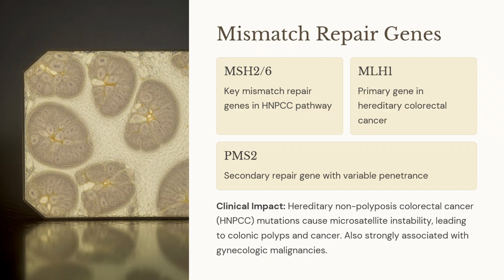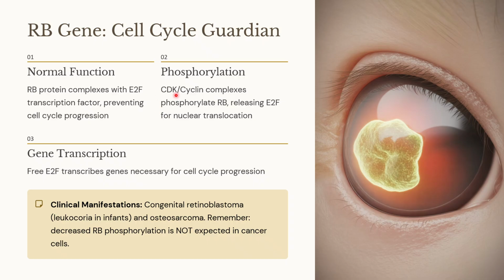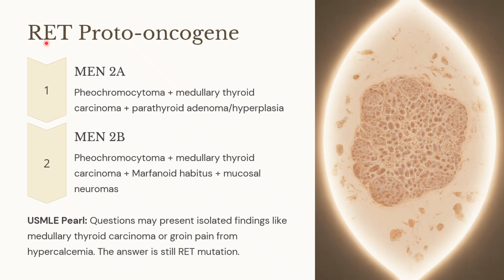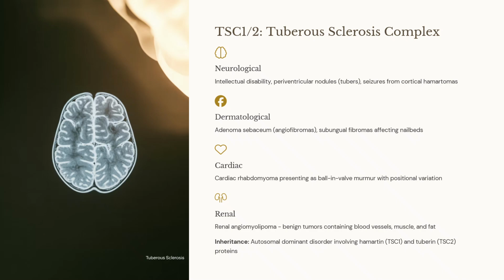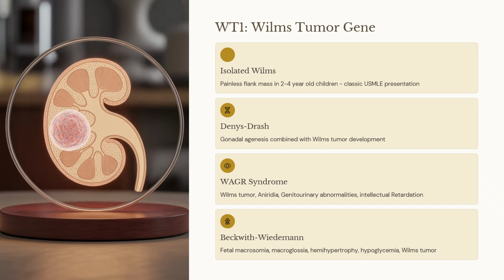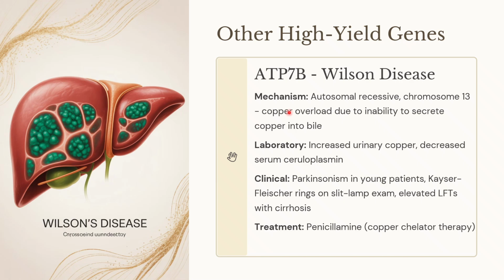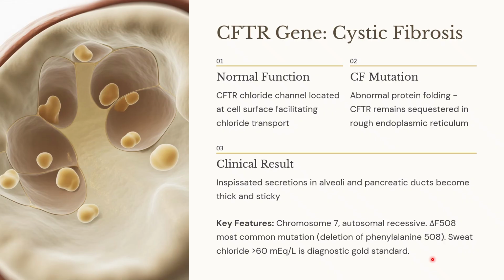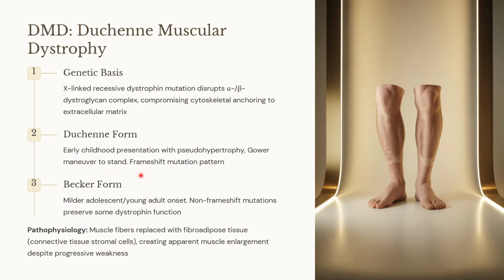Genetic Disorders & Key Genes Explained | MSH2, MLH1, NF1, RB, RET, TP53, VHL, CFTR, Duchenne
In this video, we break down important genes and their associated disorders, essential for USMLE Step 1, Step 2, and medical exams:

MSH2, MSH6, MLH1, PMS2 → mismatch repair defects & HNPCC (Lynch syndrome)

NF1 → Neurofibromatosis type 1

RB gene → Retinoblastoma, osteosarcoma

RET → Multiple Endocrine Neoplasia type 2 (MEN2)

TP53 → Li-Fraumeni syndrome

TSC1/TSC2 → Tuberous sclerosis

VHL gene → von Hippel–Lindau disease

WT1 → Wilms tumor

CFTR gene → Cystic fibrosis

Dystrophin (DMD) → Duchenne muscular dystrophy

👉 Perfect for medical students, doctors, and USMLE prep.
👉 Covers genetics, oncology, pathology, and high-yield exam facts in one place.